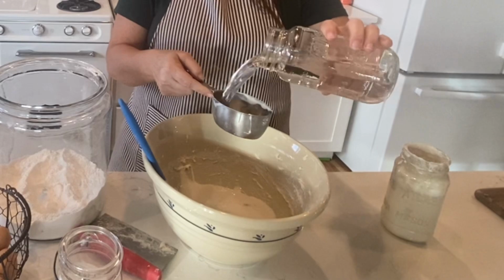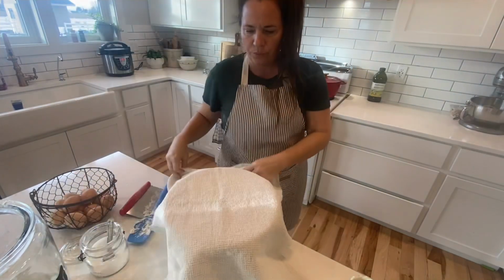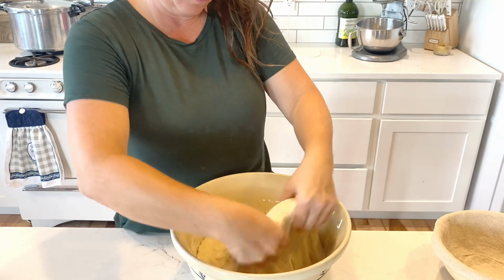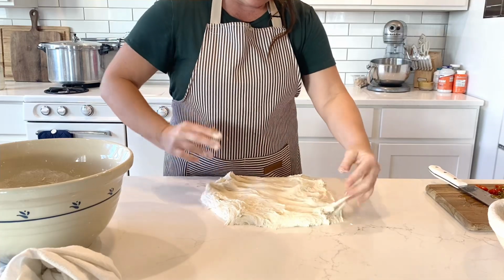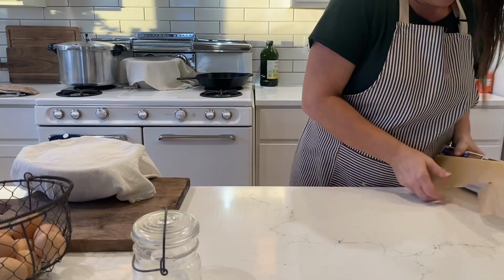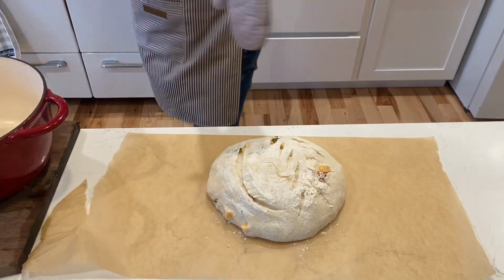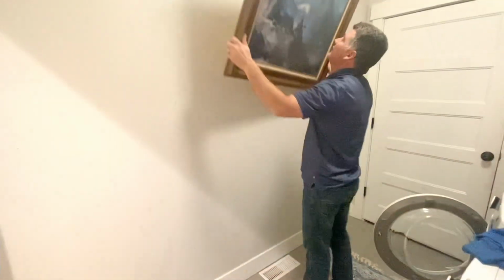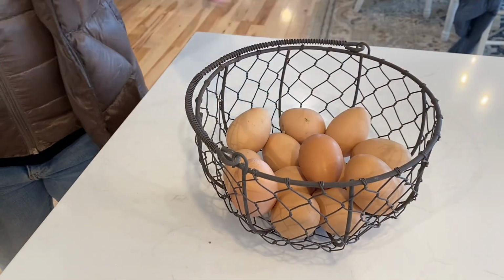Sourdough Baking on a Snowy Day, Weather Chicken Care